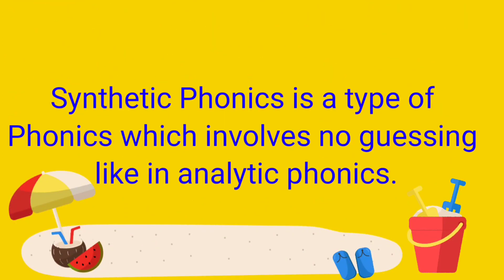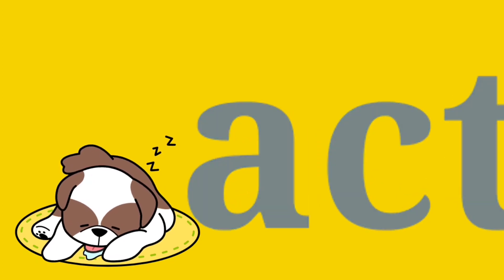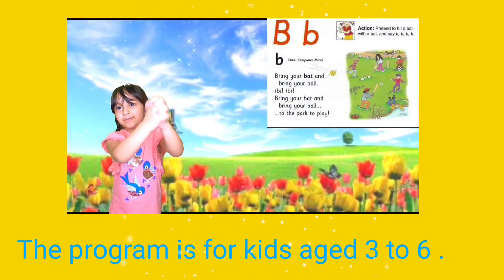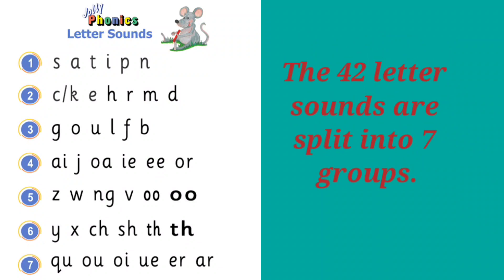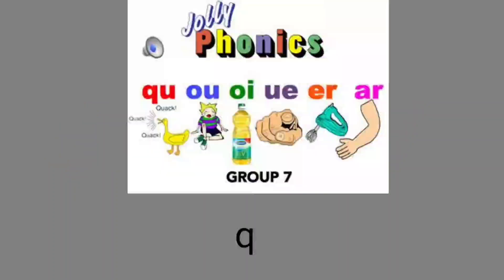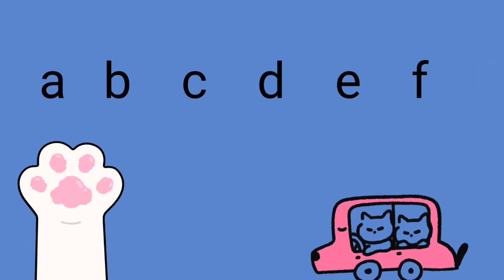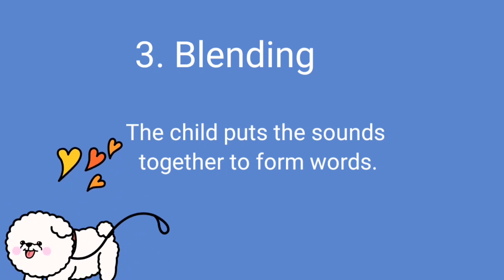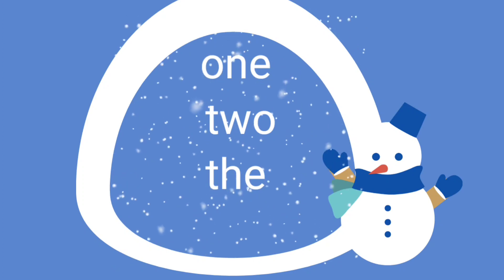How to teach Jolly Phonics|Skills taught in Jolly Phonics|Synthetic phonics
jolly phonics
how to teach jolly phonics
letter sounds